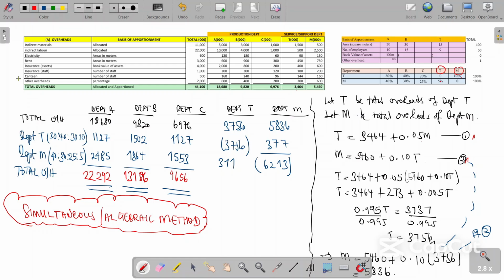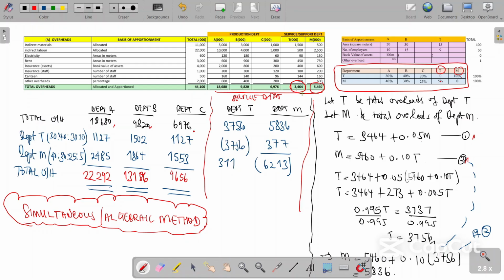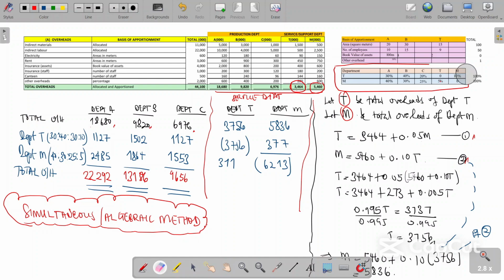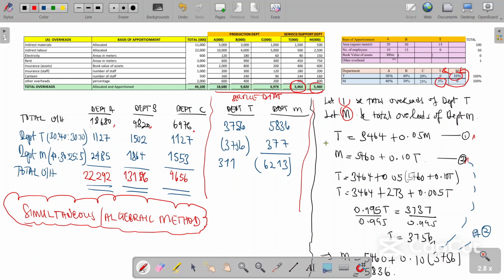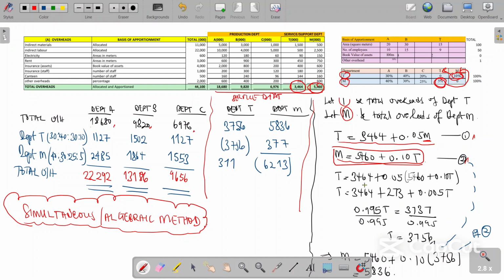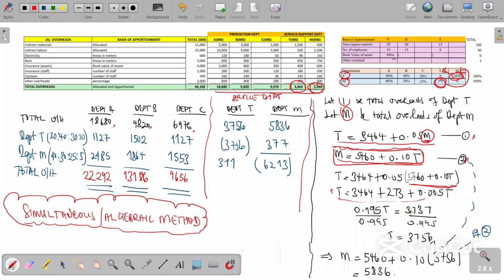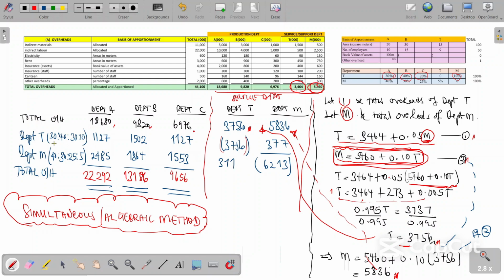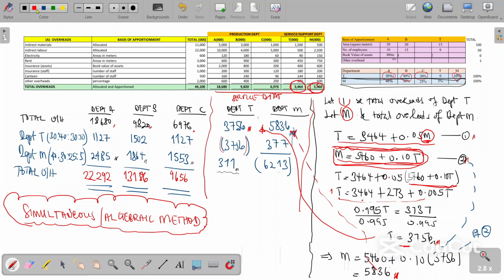Overheads Reapportionment: Algebraic Method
This tutorial explains overheads reapportionment using the Algebraic method

# step-down method
overheads allocation
# repeated distribution method
Overheads Apportionment
Reapportionment of overheads
overheads absorption rate (OAR)
Under and over absorption of overheads

to follow the Facebook page of Universal Prime Tutorials to get updates on new videos uploads

If you watched this tutorials, please leave a comment on the video or reach out via my email with comments of encouragement and improvements. This will enable me to improve the content on this page and deliver exciting content for your academic and professional education

In your academic and professional journey, remember your are not alone. I shall support you with content that meets your needs. Cheers and thank you for your support